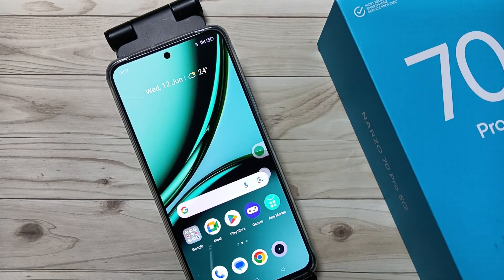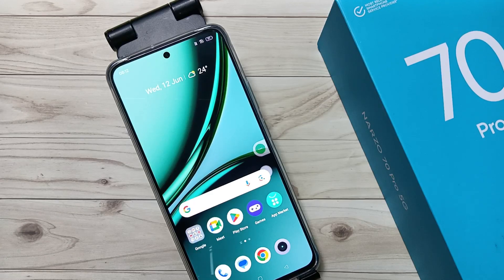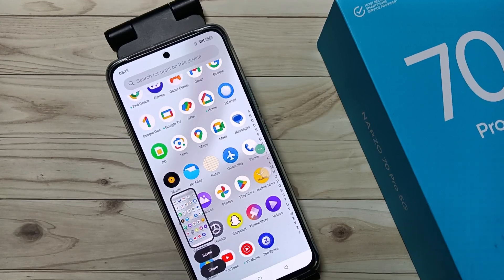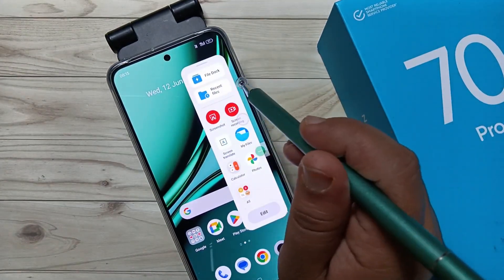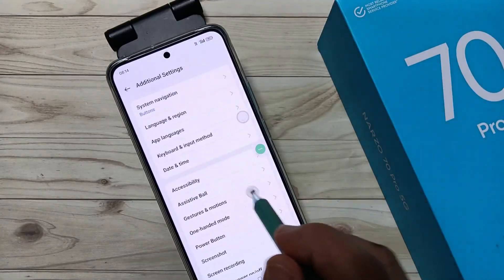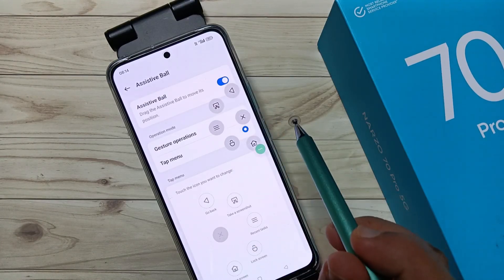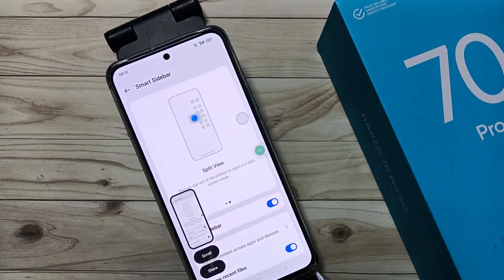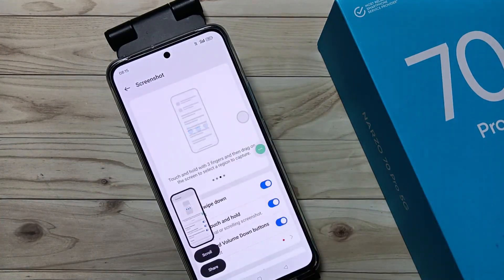Realme Narzo 70 Pro 5G | 5 Ways To Take Screenshot in Realme Narzo 70 Pro 5G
Hi friends this video shows you that " 5 Ways To Take Screenshot in Realme Narzo 70 Pro 5G "